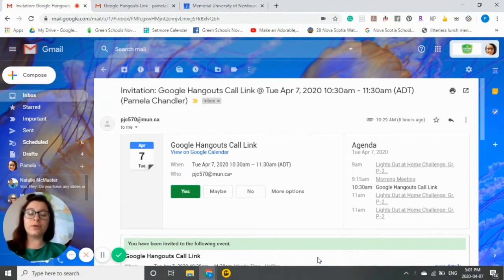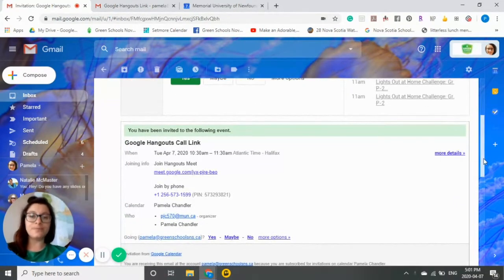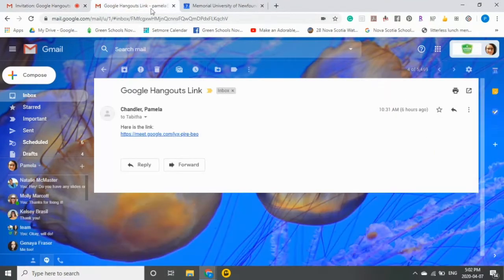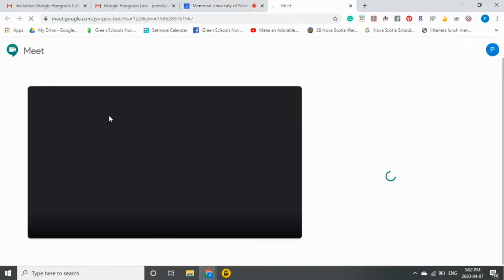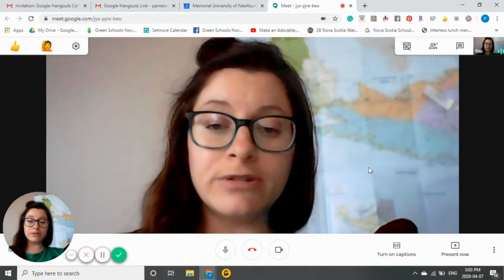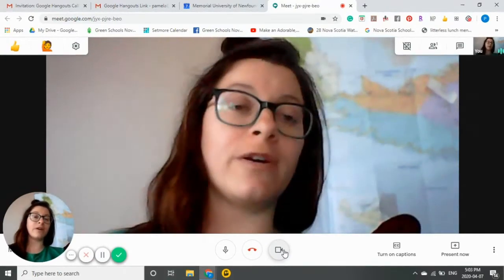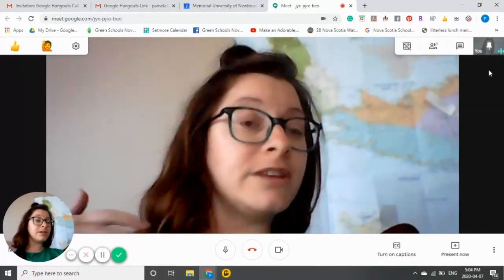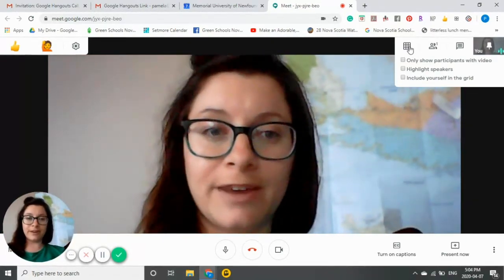GOOGLE MEET TUTORIAL: Learning Basic Features on Google Meet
Today we are bringing you the basics! How do you join a call, mute/unmute participants, turn on/off your camera, and enable GridView or what we call Brady Bunch view!